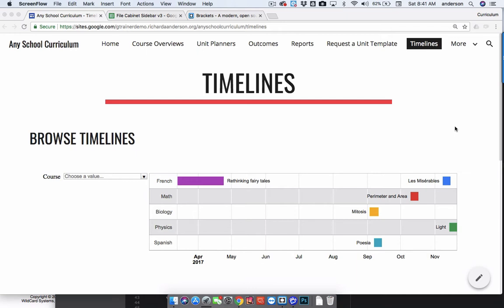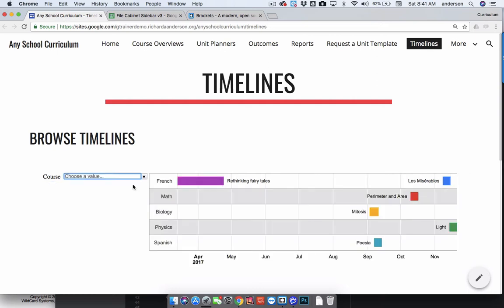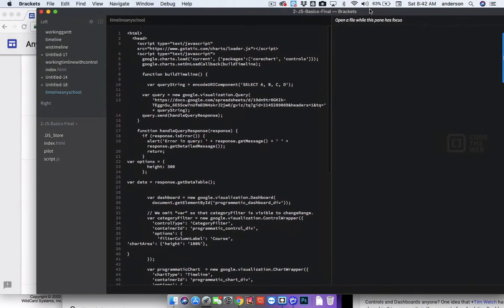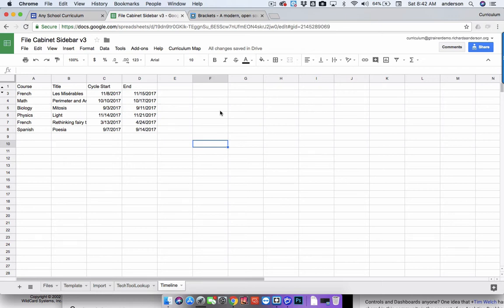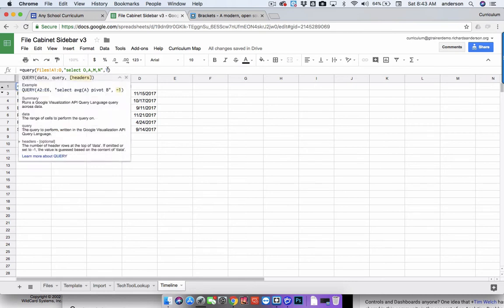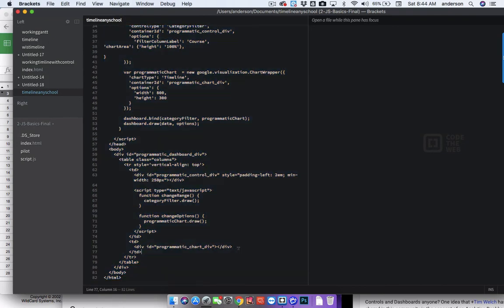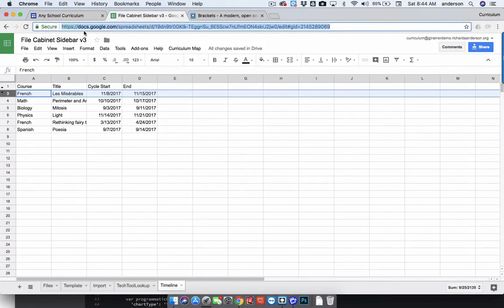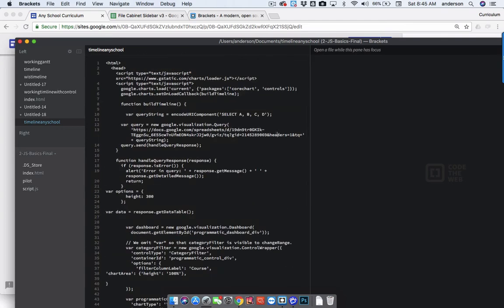Curriculum Mapping: HTML Timelines Tutorial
This is a how-to video on displaying your units on a timeline using the new Google Sites embed HTML feature.